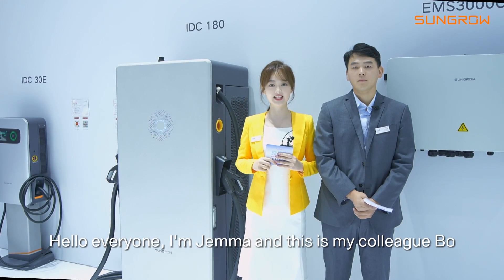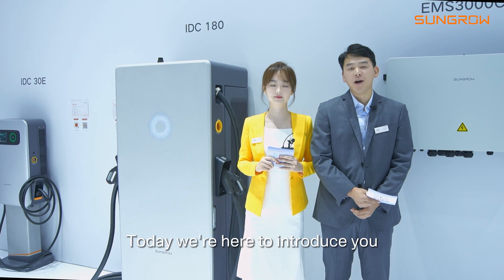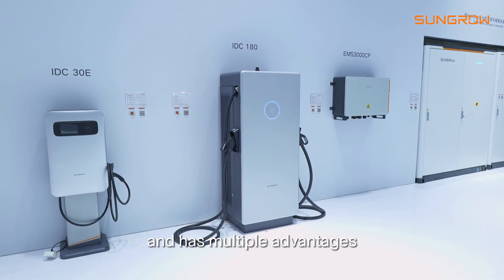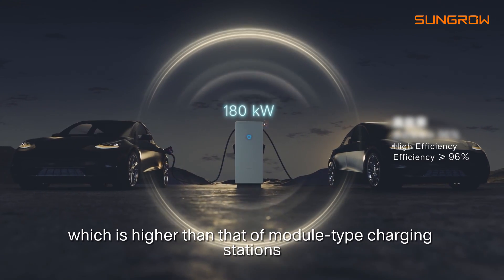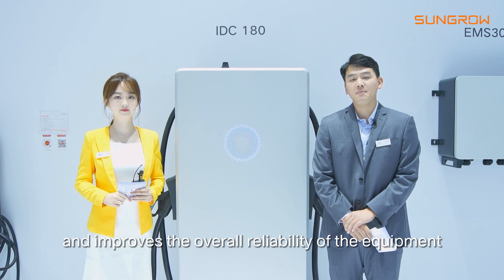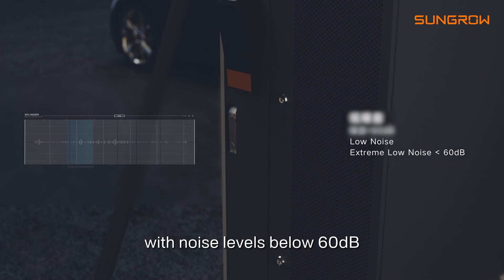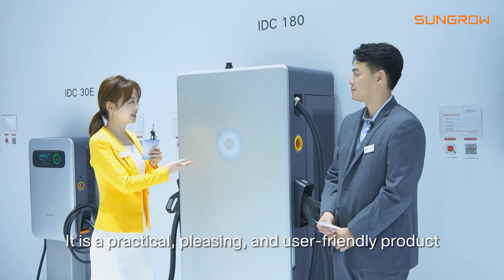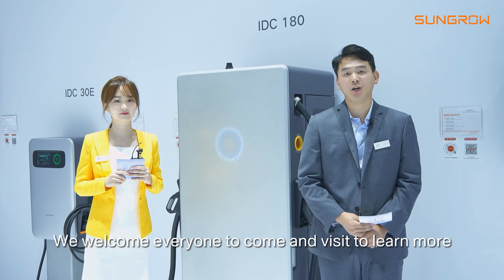Sungrow Latest IDC 180kW EV Charger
Introducing the future of EV charging! Check out Sungrow's latest 180kW integrated EV charger which has been debuting at SNEC 2023. With high efficiency, strong protection, and user-friendly features, it's a game-changer for the industry.